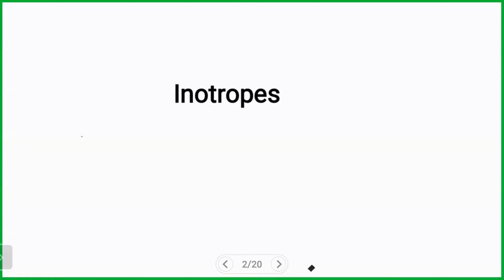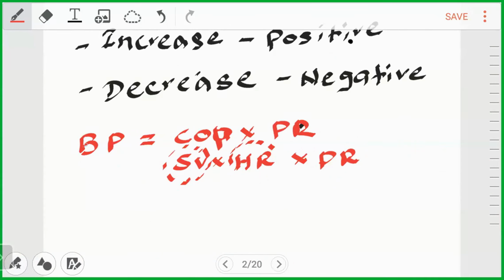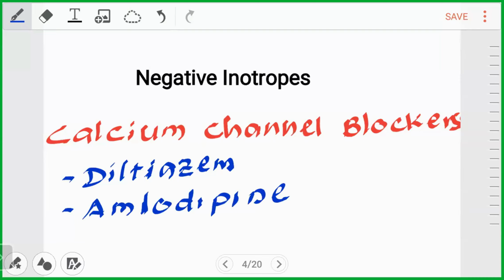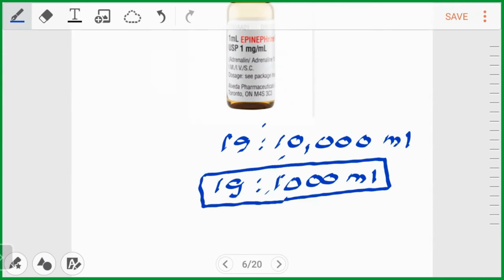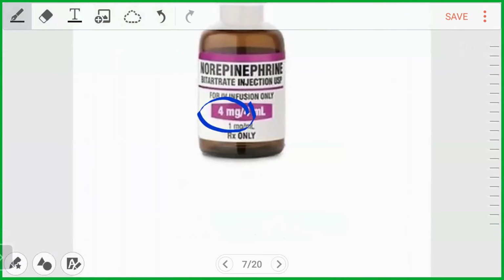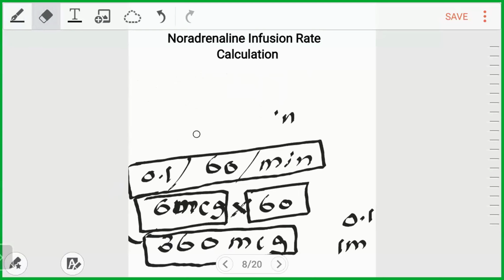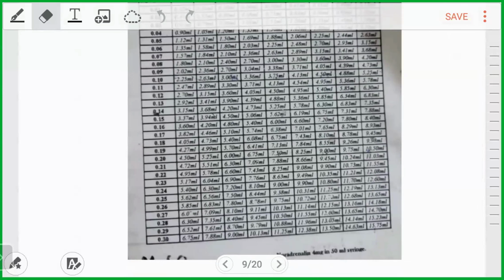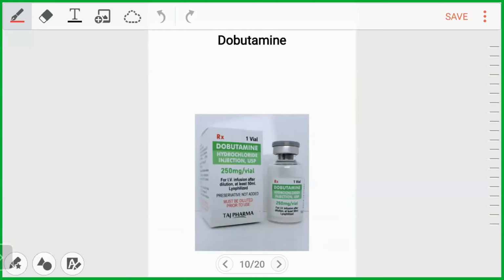Clinical sessions (Inotropes & Vesopressors- part 1) |e - collection